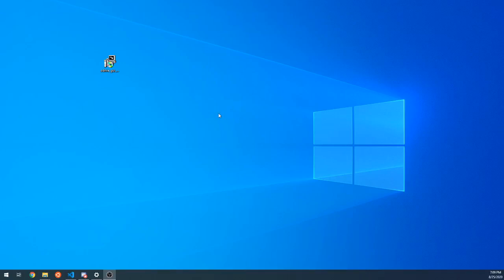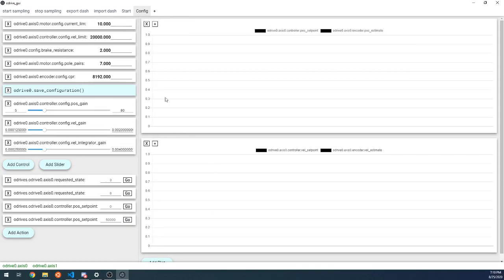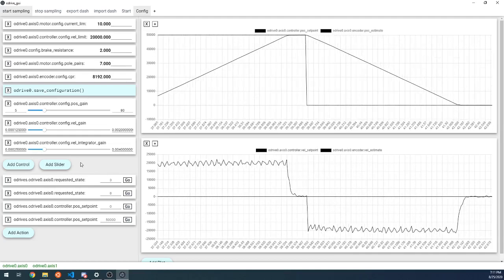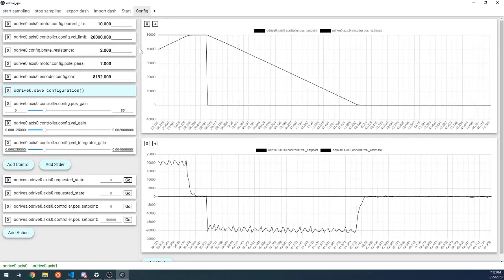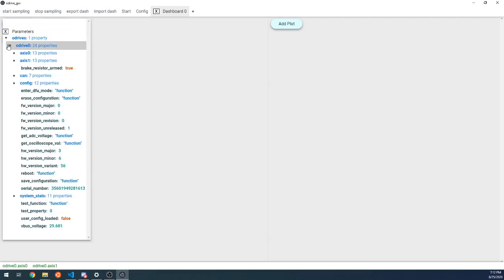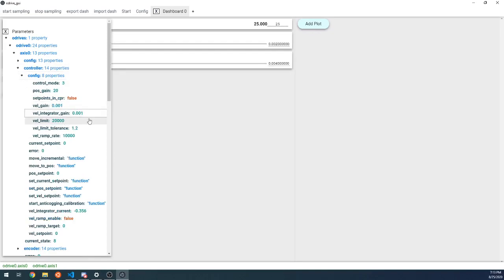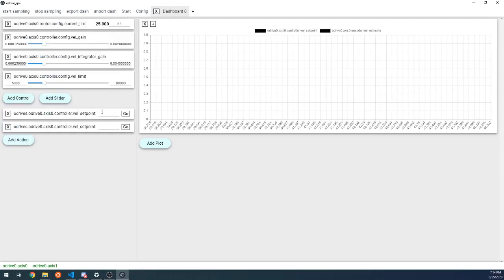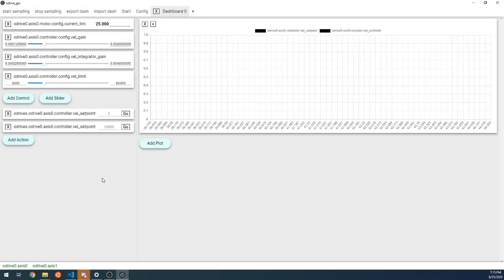ODrive GUI demo